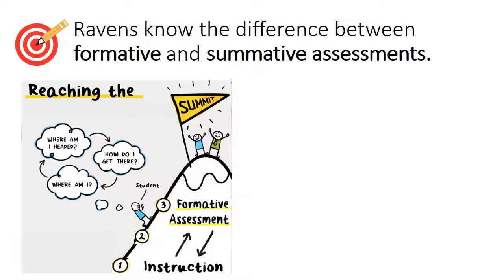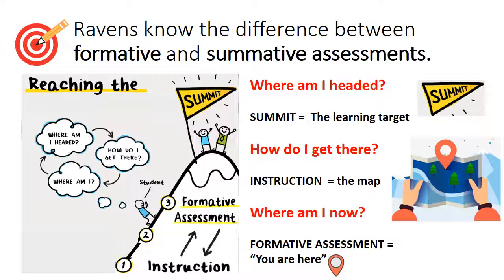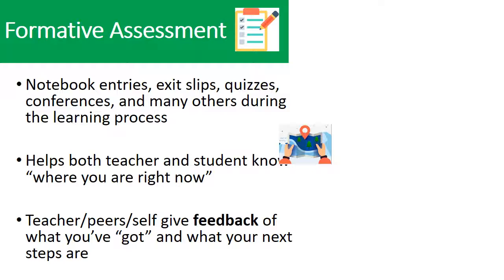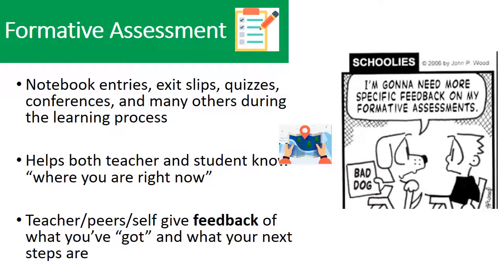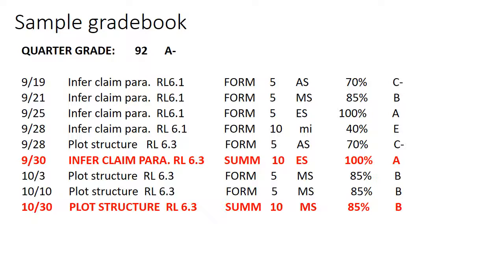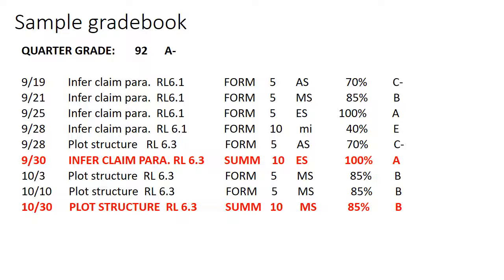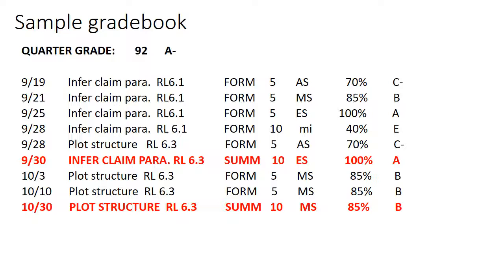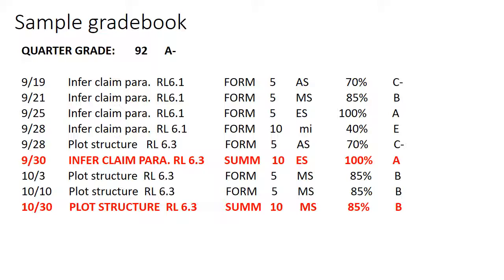FORM AND SUMM ASSESSMENTS